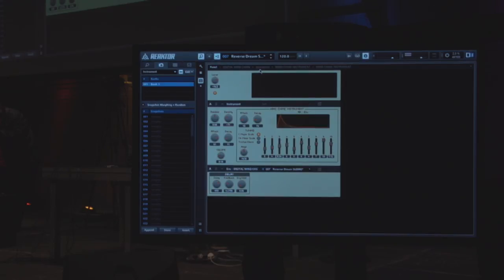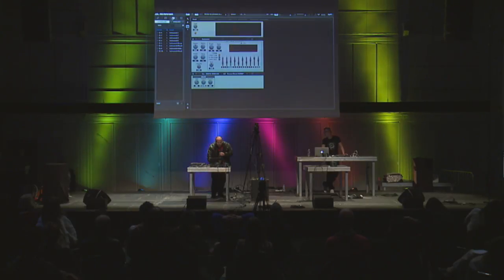Kenneth Alewine: Performing Melancholia, live (MTF Paris 2014)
Kenneth Alewine improvises in keys and scales long associated with melancholia, mixed live with ambisonic field recordings. Dark field video microscopy of flowers, herbals and pharmaceuticals runs alongside; Alewine's stated aim is a therapy for the pain and depression of serious illness.

Recorded at MTF Paris 2014, 21 to 23 November 2014.

From the original YouTube description (posted 2015):

Performing Melancholia is an ongoing visual-music experiment by Kenneth Alewine to create an effective therapy for pain and depression caused by serious illness.

Kenneth creates improvised music using keys and scales traditionally associated with melancholia live-mixed with ambisonic field recordings of therapeutic soundscapes. This is combined with original dark field video microscopy of the patterns and shapes of various flowers, psychoactive herbals, synthetic powders, and modern pharmaceuticals thought to remedy melancholia and depression combined with images created by Kenneth of the microbes found in water, hinting at the idea of water as a hydrotherapeutic treatment.

The musical and visual elements of this generative instrument provide listeners in difficult circumstance with a way to identify with concepts of healing and regeneration which can have a positive influence on their mood and help them cope.